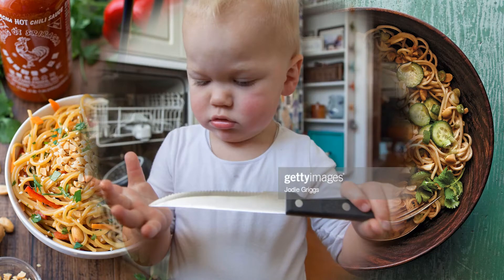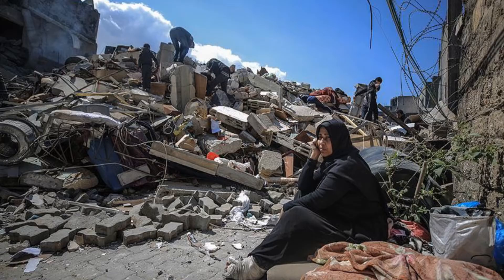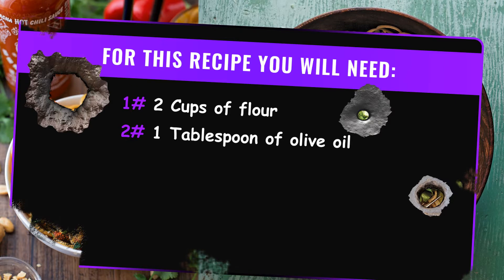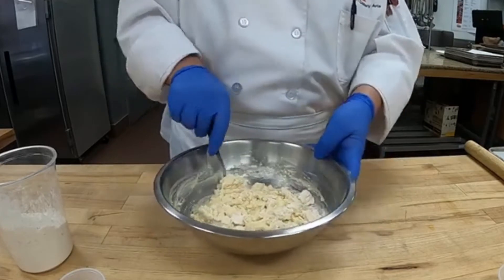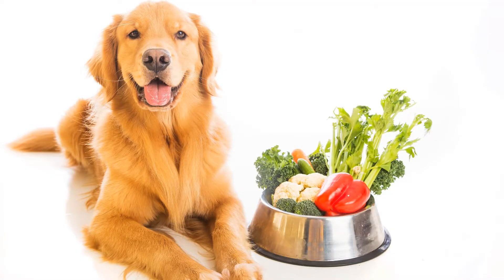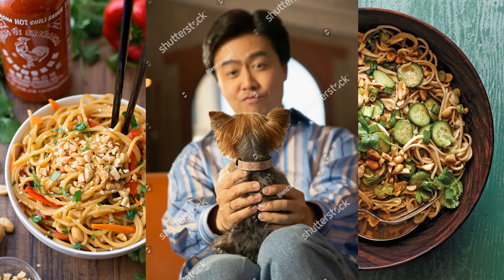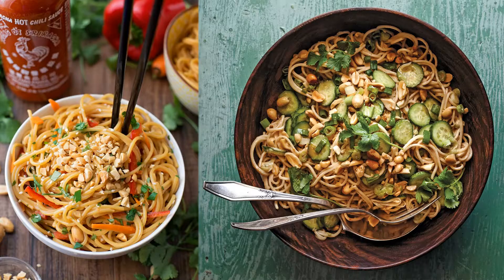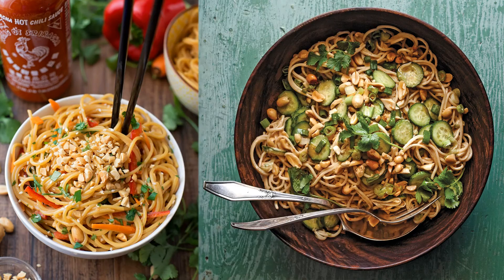( I'll be uploading new CumTown videos from next week. Thanks for the subs.)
Make some delicious noodles from scratch using ingredients that you probably already have at home.